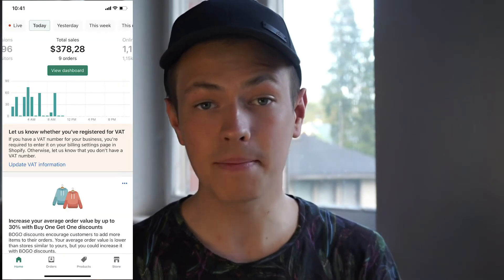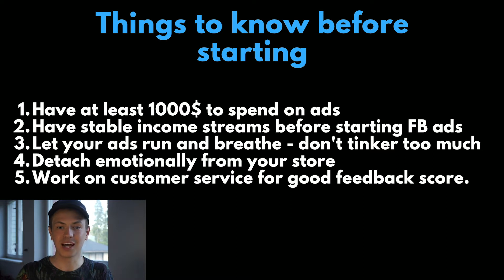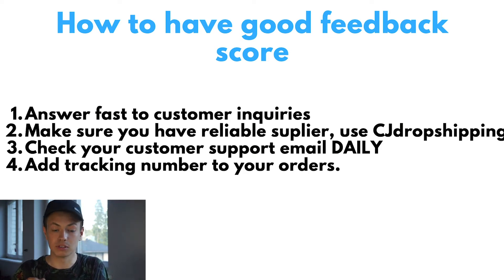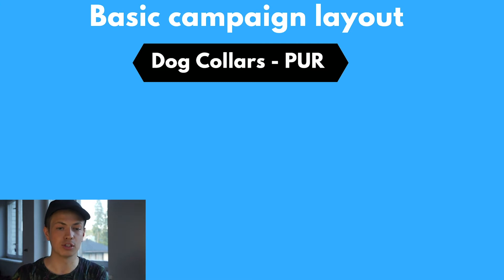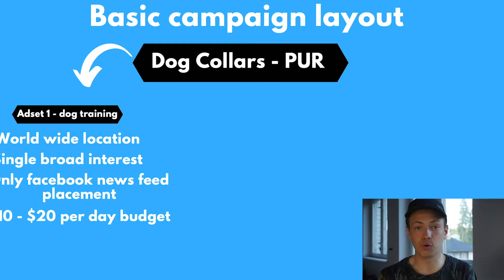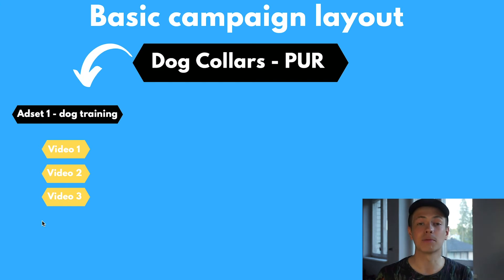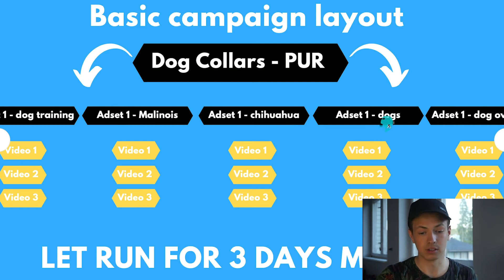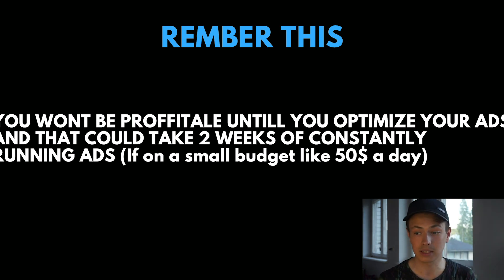Low Budget Facebook ad strategy to get 5+ sales per day (Shopify Dropshipping)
Facebook Ads Tutorial for shopify dropshipping that explains the basic layout of of the campaigns and how to scale ads and make a proffit.